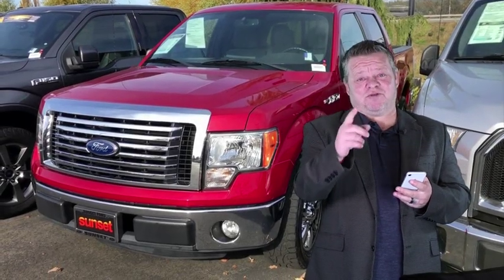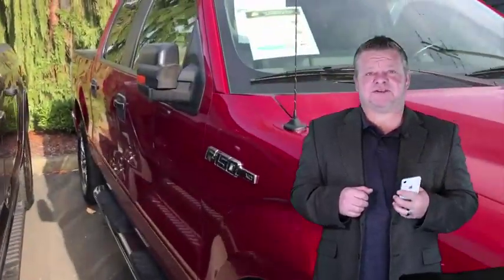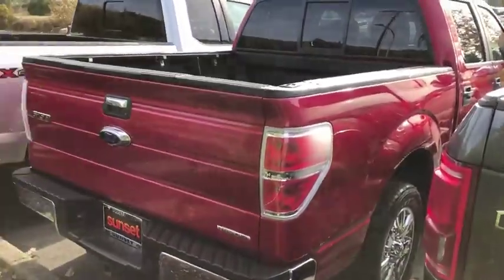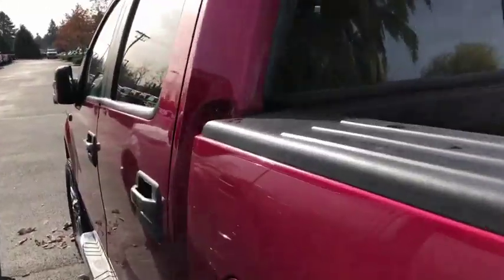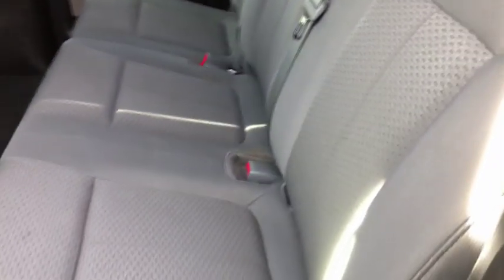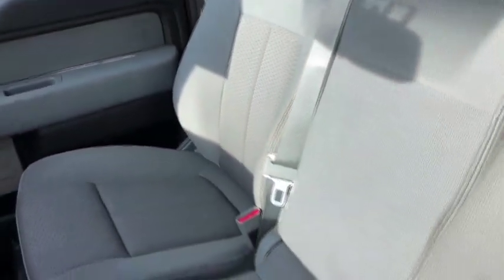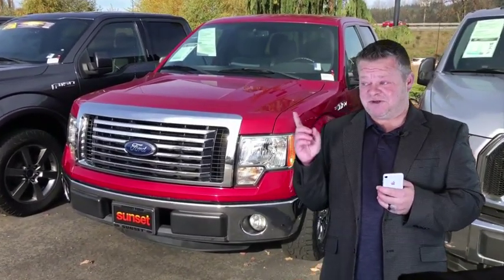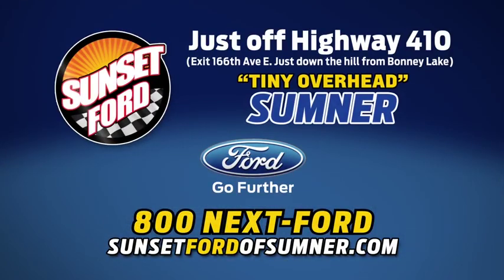2011 Ford F-150 2011 Ford F-150 T19802A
2011 Ford F-150 XLT

Sunset Ford
6616 166th Ave E

COME CHECK OUT THIS SUPER AFFORDABLE F-150!! EVEN COMES WITH OUR WARRANTY PROTECTION FOR LIFE!! 2WD AND THE GAS SAVING 3.7! Running Boards ,, Backup Camera ,, 4X4 Four Wheel Drive 4WD ,, CARFAX Clean History Report ,, 150 Point Inspection ,, Call For More Details ,, Comes with our famous  Warranty Protection for LIFE , ABS brakes, Compass, Electronic Stability Control, Illuminated entry, Low tire pressure warning, Remote keyless entry, Traction control.brbrSunset Ford of Sumner, just off of Highway 410 down the hill from Bonney Lake, part of the Sunset Auto Family. The exclusive home of Warranty Protection for Life, at no cost to you. Limited Powertrain Warranty is honored at any ASE certified repair facility in North America for as long as you own that qualifying new or pre owned vehicle.brbrAwards:br  * 2011 KBB.com Brand Image Awardsbrbr17/23 City/Highway MPG SHORT BED 2011 Ruby Red Ford F-150 XLT RWD 6-Speed Automatic Electronic 3.7L V6 FFV 4D SuperCrewbrClean CARFAX.